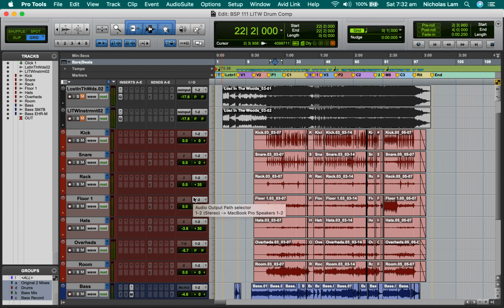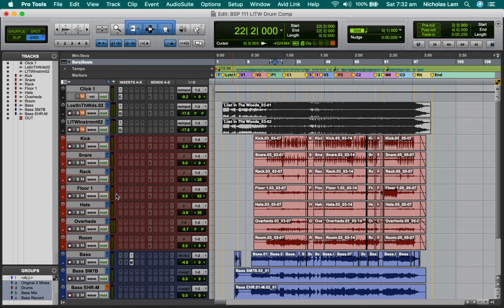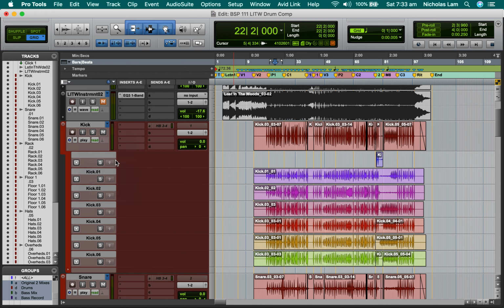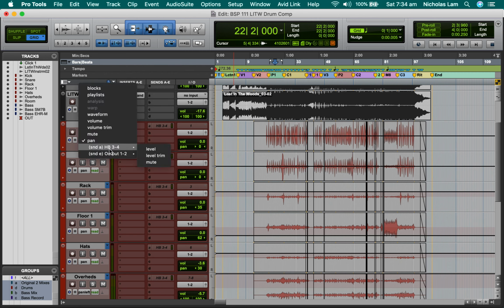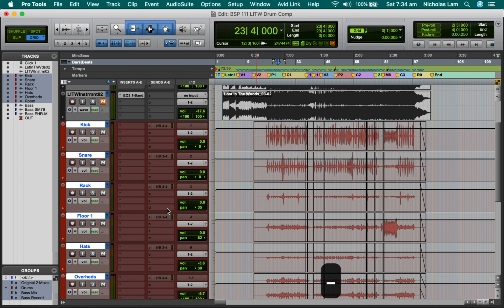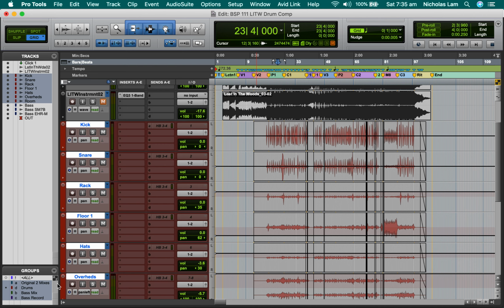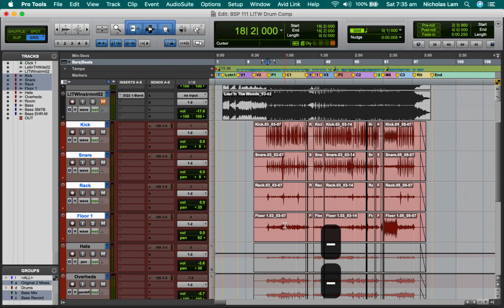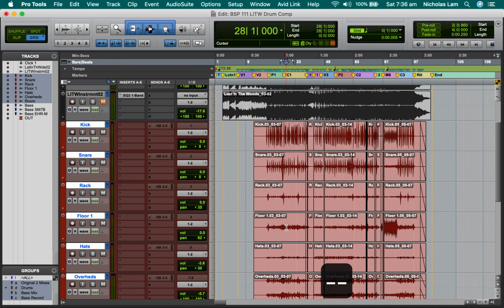Navigating Pro Tools' Track View